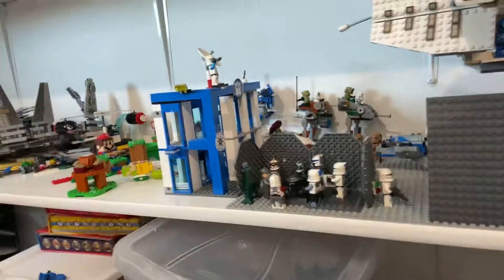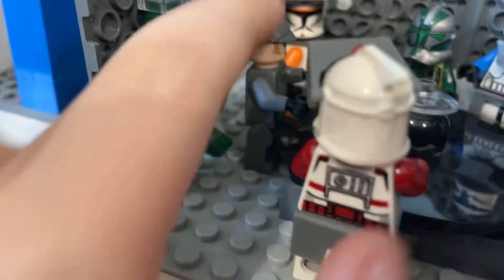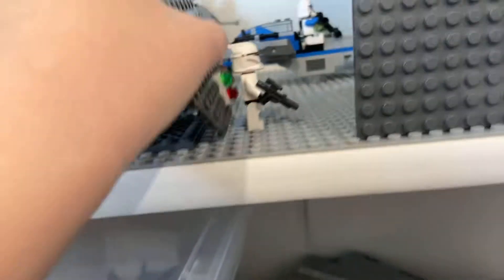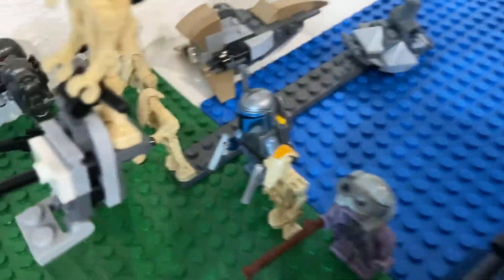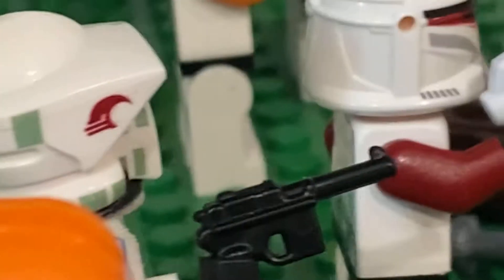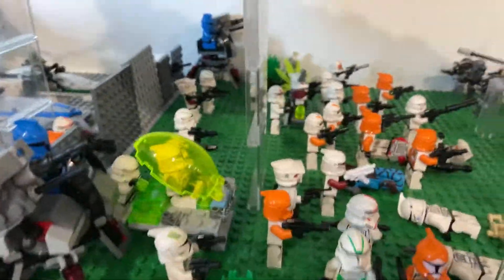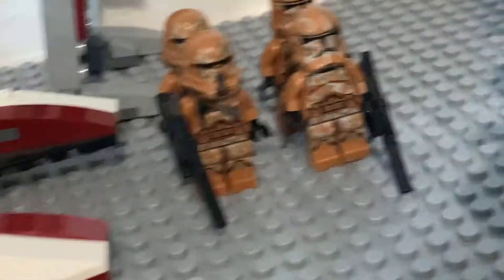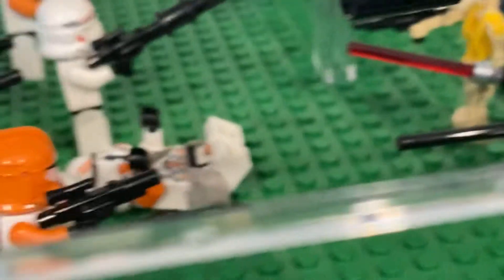Battle On Kashyyyk Moc